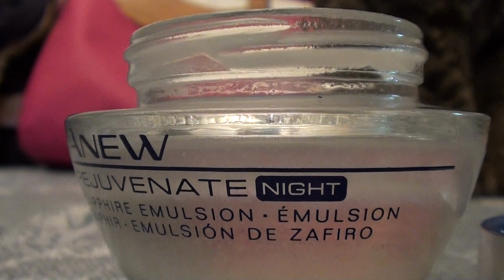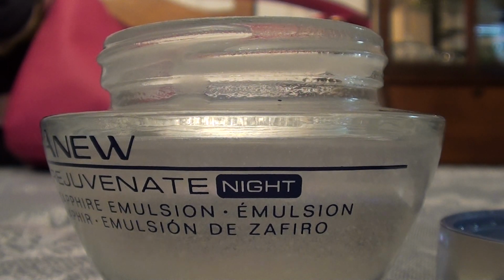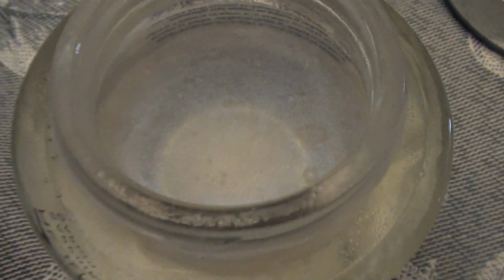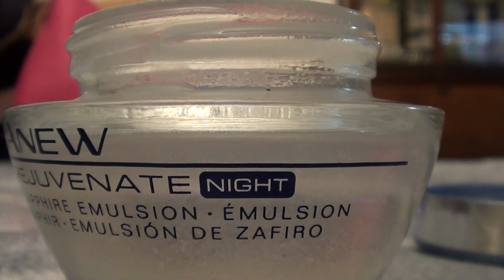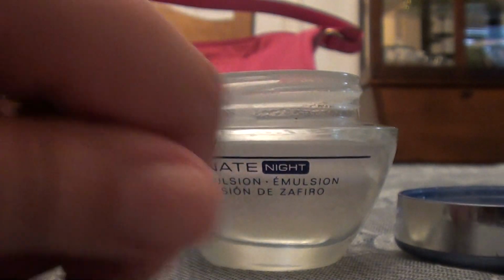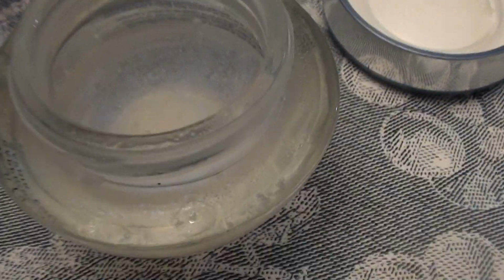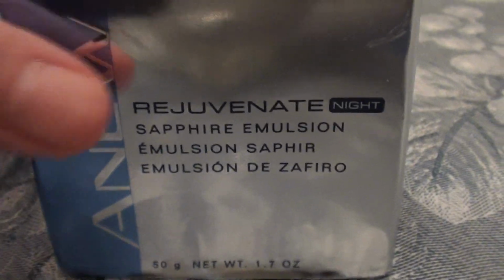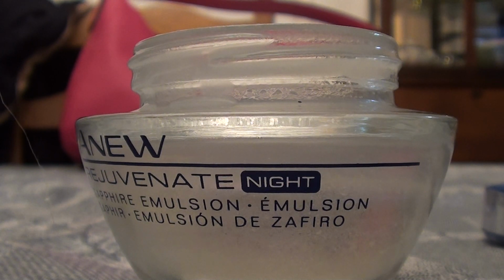AVON ANEW Rejuvenate Night Emulsion REVIEW